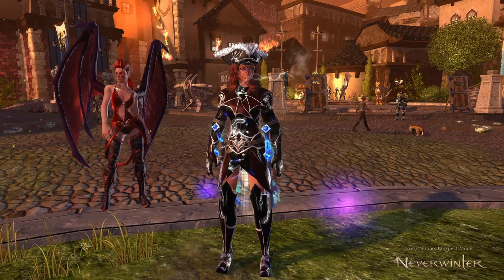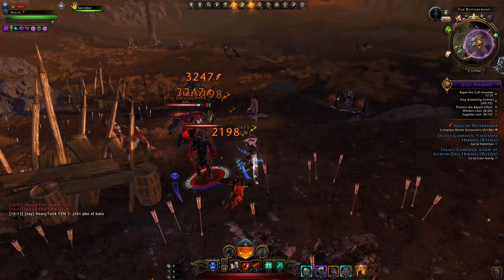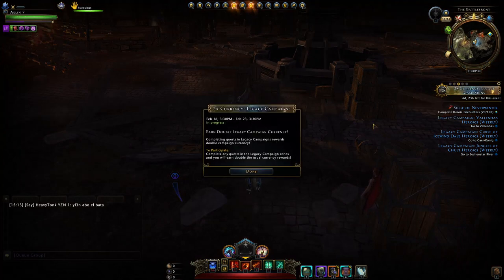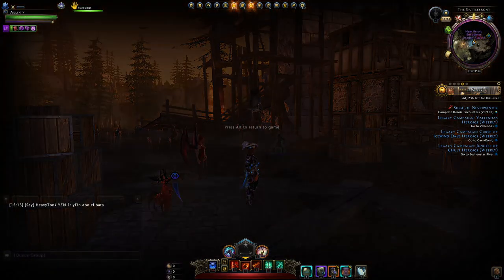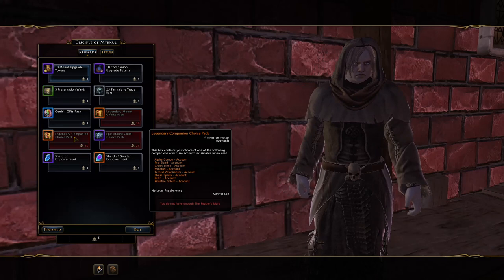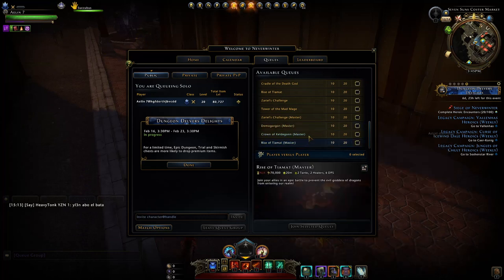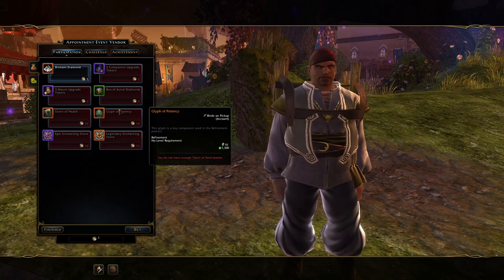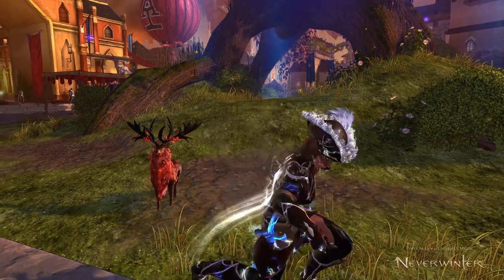Siege of Neverwinter MUCH EASIER! Make Most of x2 Legacy, x2 Seals & Dungeon Delvers! - Neverwinter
The siege of Neverwinter is back, and with a few other events. Here I go over briefly, how to make the most of them!